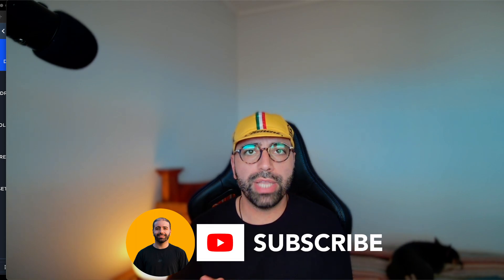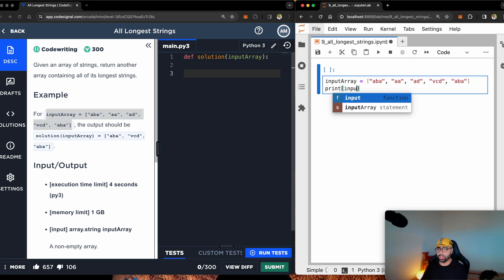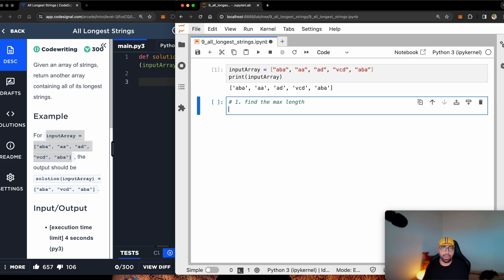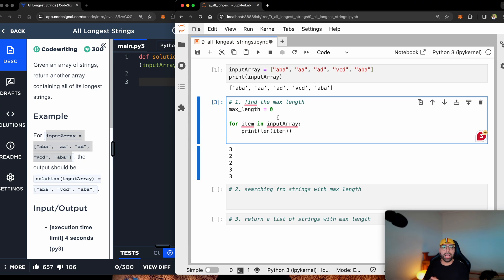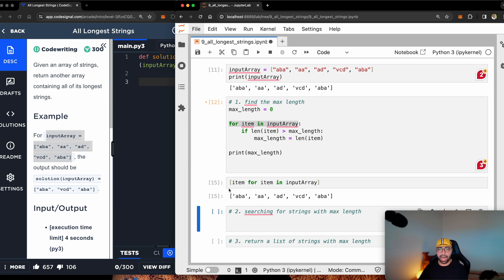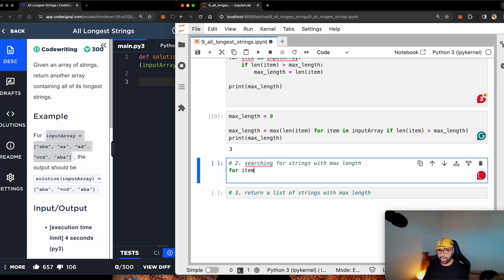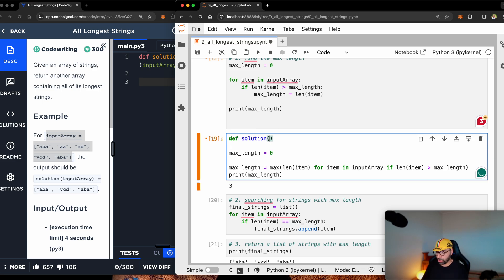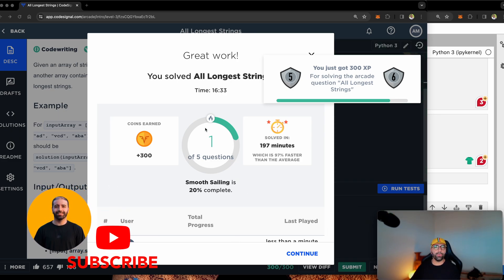9. All Longest Strings: CodeSignal Python Full Explanation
🎯 Ready to master string manipulation in Python? Let's tackle the "All Longest Strings" challenge together! I'll walk you through every step of finding and filtering strings by maximum length, making this CodeSignal problem crystal clear.

✅ What You'll Learn:
💡 How to find the maximum length in a list of strings
📌 Efficient filtering techniques using list comprehensions
🔥 Step-by-step problem-solving approach for CodeSignal challenges
✅ Writing clean, readable Python code
💪 Strategic thinking for string manipulation problems
🎯 Testing and validating your solution effectively

⏱️ CHAPTERS:
0:00 - Introduction & Channel Overview
0:19 - Problem Overview: Longest Strings
0:42 - Understanding the Task & Examples
1:25 - Solution Strategy Breakdown
2:05 - Step 1: Finding Max Length
3:34 - Optimizing with List Comprehension
4:48 - Step 2: Filtering Strings by Length
5:46 - Final Function & Code Testing
6:47 - Conclusion & Call to Action

🔗 PRACTICE THIS PROBLEM:
📌 Search "All Longest Strings" on CodeSignal arcade

📚 Additional Resources:
🐍 Python String Methods Documentation
🔥 Python list comprehension tutorials for optimization techniques

Found this helpful? Your programming journey matters, and I'm here to support every step. Got questions about string manipulation or CodeSignal? Drop them in the comments - I love helping fellow coders! 💬